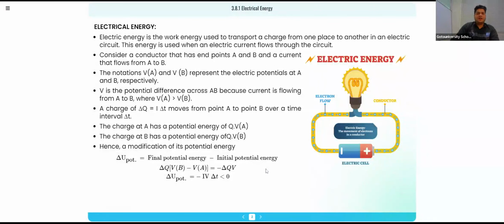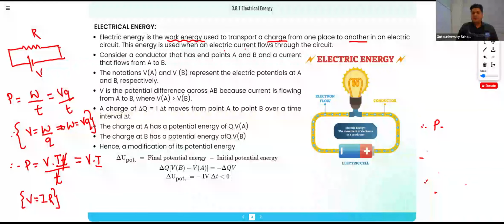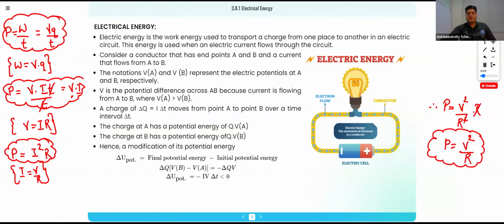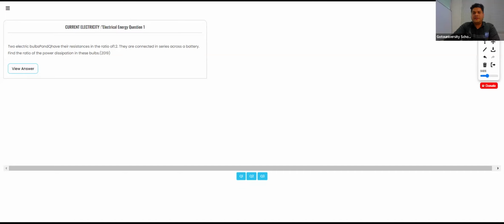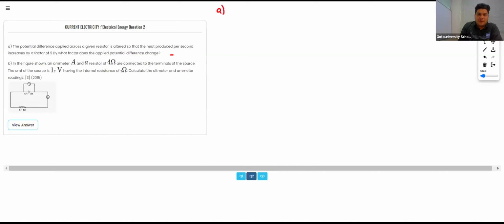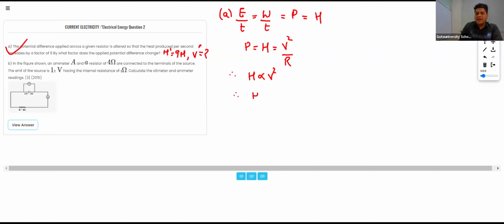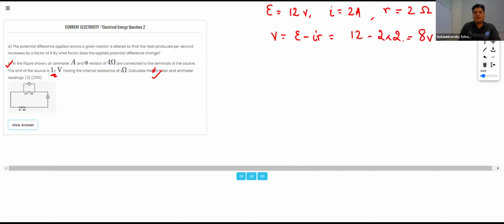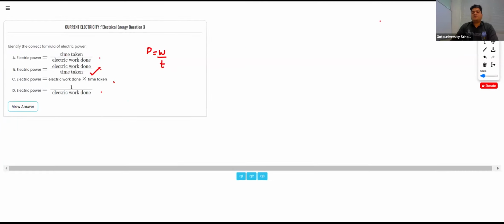Electrical Energy Fundamentals - Current Electricity Chp Explained | CBSE Class 12 Physics Students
Chapter No. 3 - Current Electricity | Physics
Topic: Electrical Energy

In this video, we'll embark on an enlightening exploration of electrical energy, a fundamental form of energy that powers our modern world. Join us as we unravel the mysteries behind electrical energy, its properties, and its wide-ranging applications across various industries.